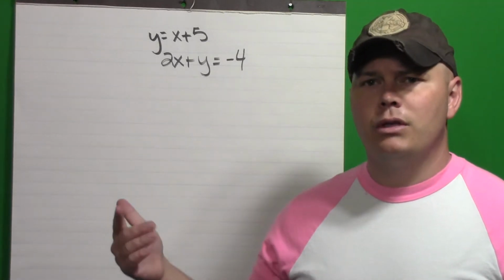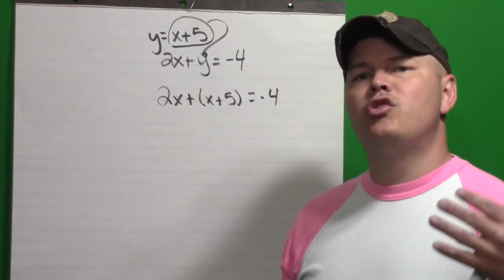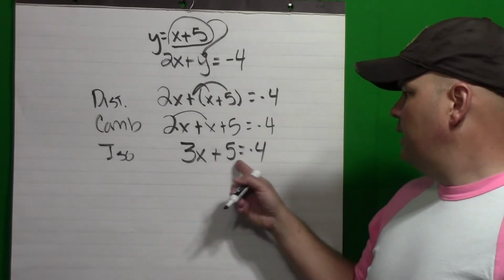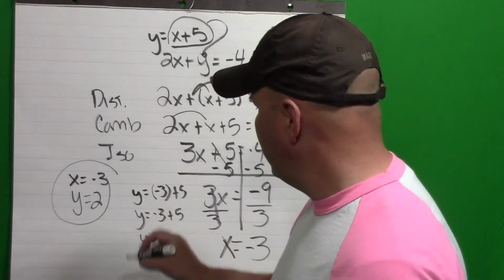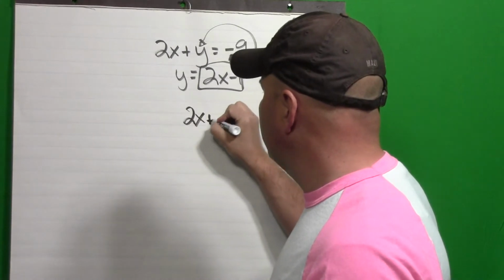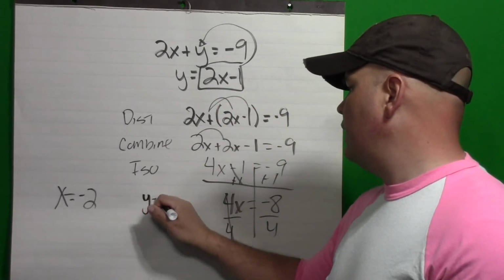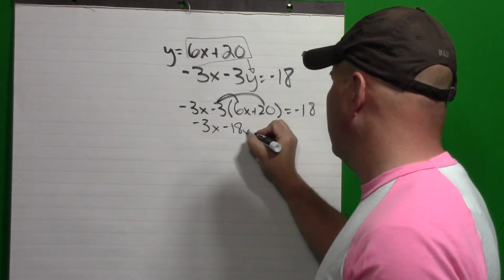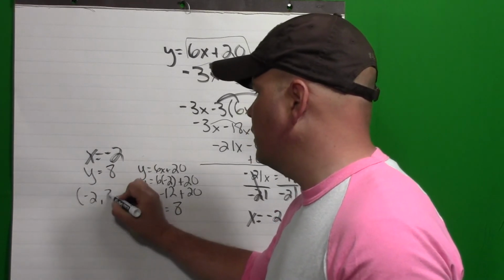April 22nd: Solving with Substitution Quick Review.....